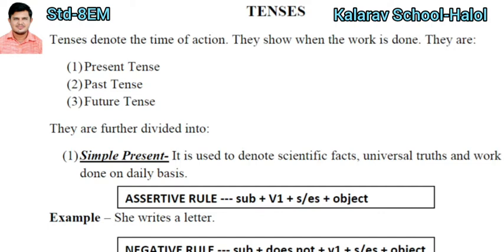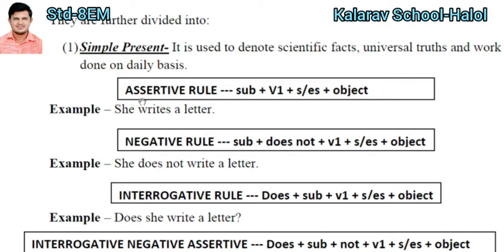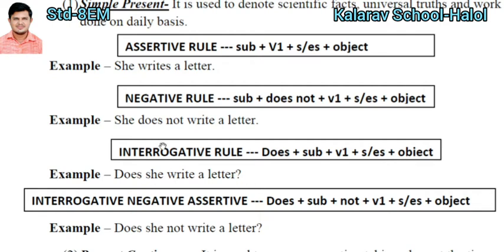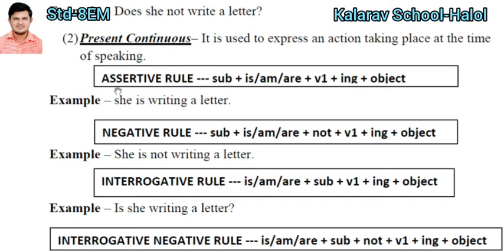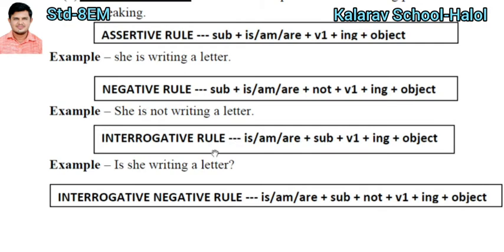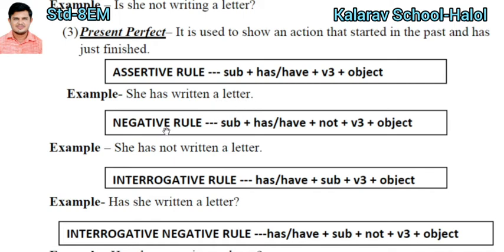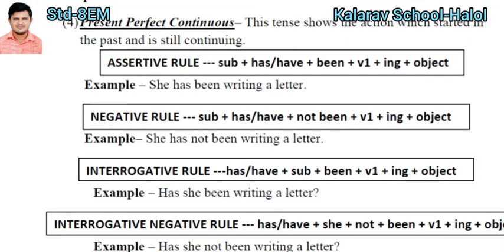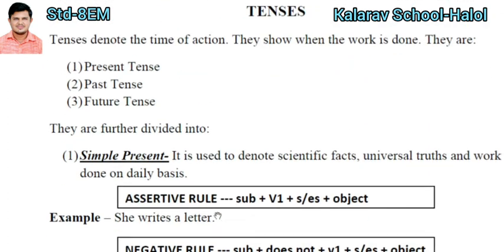Std 8th EM English Grammar (Present Tense)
Sunil Sir